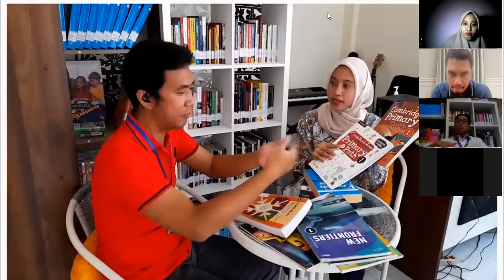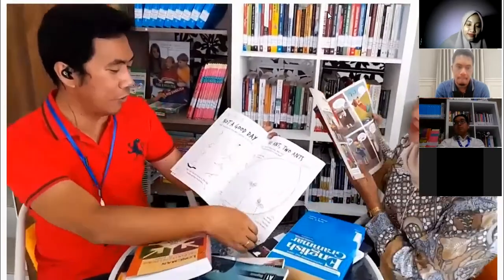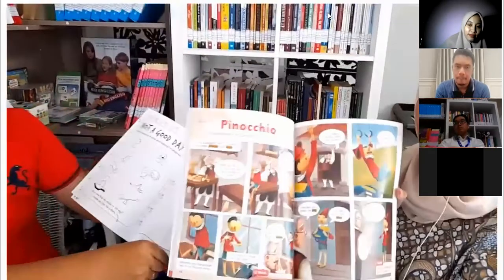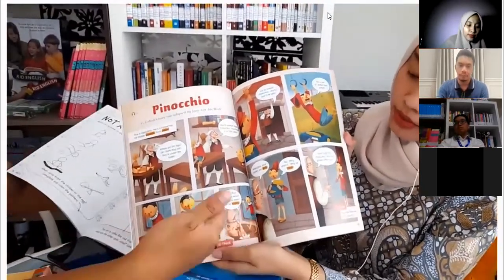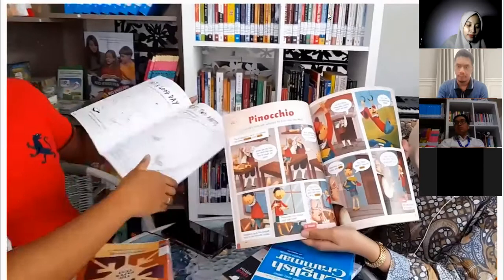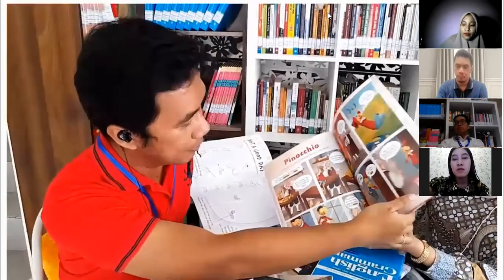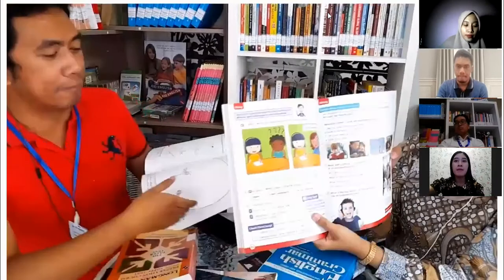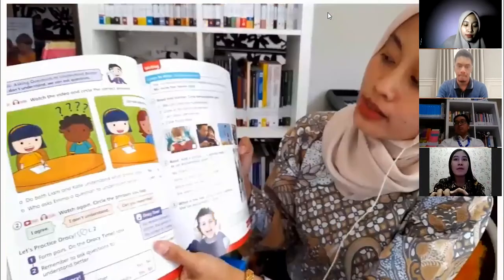Linguiz Edu's Talk Session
A talk session with Linguiz Edu's team and fellows discussing about English in The Workplace.